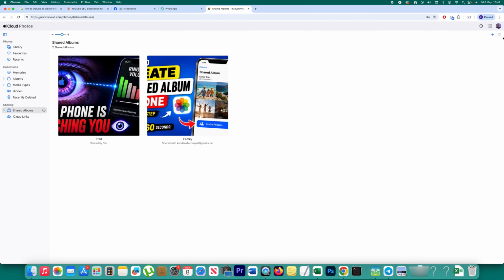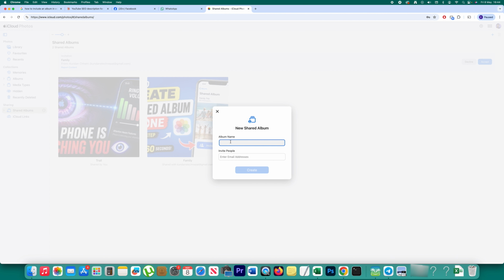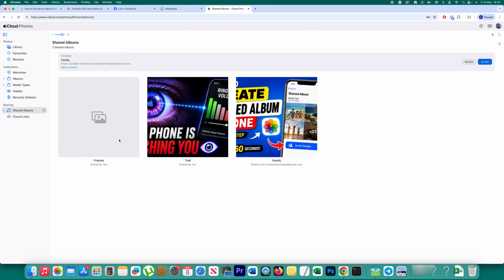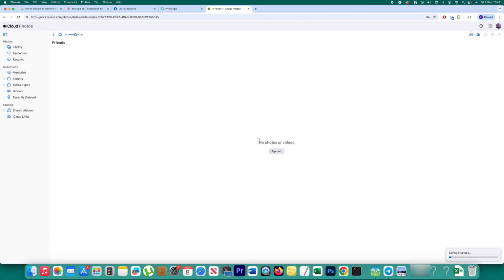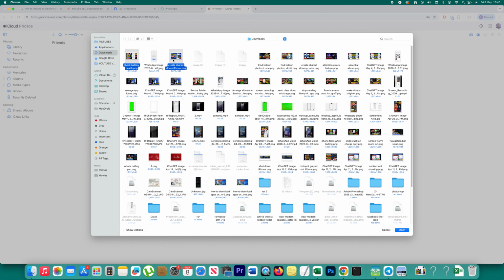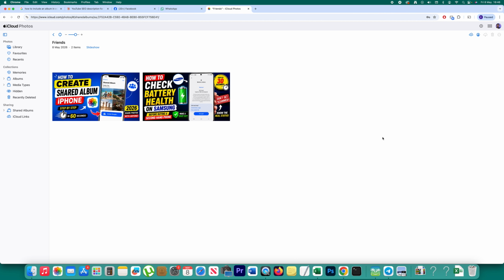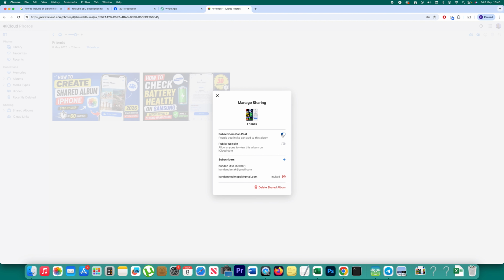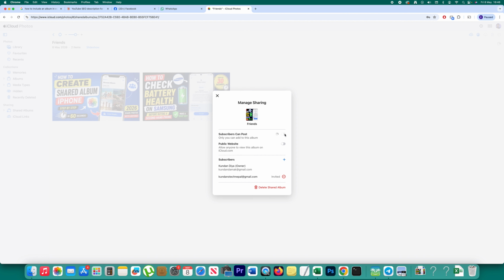How to Create a Shared Album on iPhone with iCloud (Stop Sending Photos One by One)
Tired of sending photos one by one to friends and family? In this video, I'll show you exactly how to create a Shared Album on iPhone using iCloud — the easiest way to share hundreds of photos and videos instantly with anyone, even if they don't have an iPhone!
✅ What You'll Learn:
▶ How to set up an iCloud Shared Album step by step
▶ How to invite friends & family to your shared album
▶ How to allow others to add their own photos
▶ Tips & tricks most iPhone users don't know